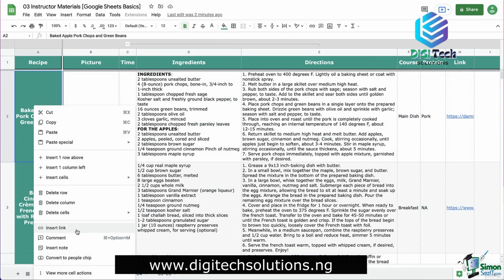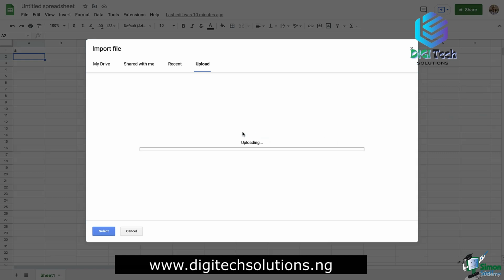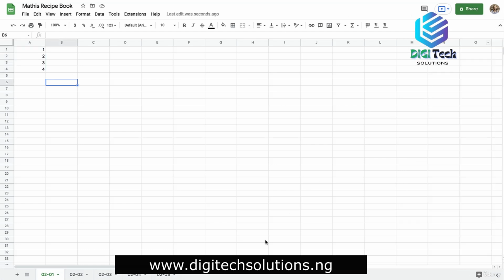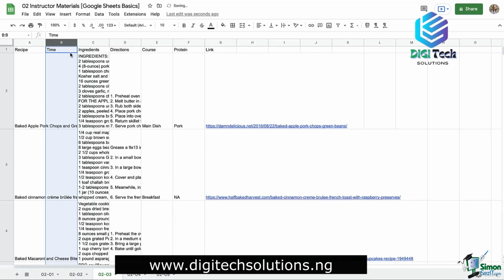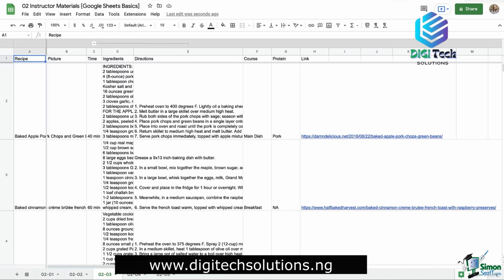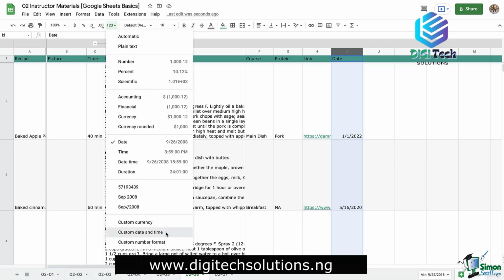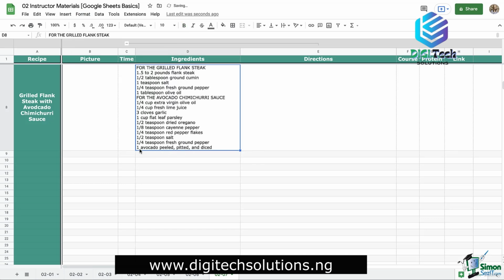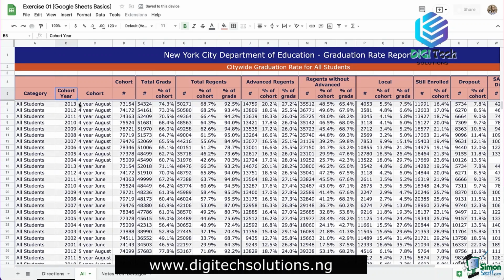Google Workspace Productivity Bundle - Google Sheet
Welcome to our comprehensive Google Sheets tutorial! 🎉 This playlist covers everything you need to know about using Google Sheets, from the basics to advanced functions and tools. Perfect for beginners, data enthusiasts, and virtual assistants, this series will help you become proficient in data entry, organization, analysis, and presentation with Google Sheets. 🚀

Learn step-by-step tips, formulas, and tricks that will enhance your productivity and streamline your workflow. Whether you're looking to organize data or create powerful spreadsheets for work, school, or personal projects, this tutorial series has got you covered.